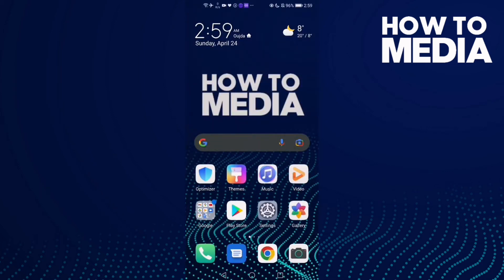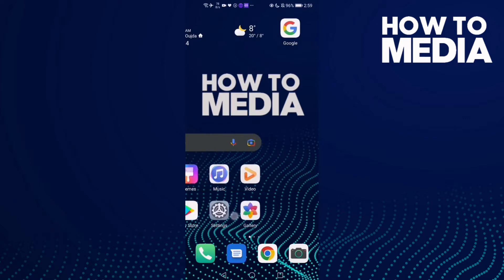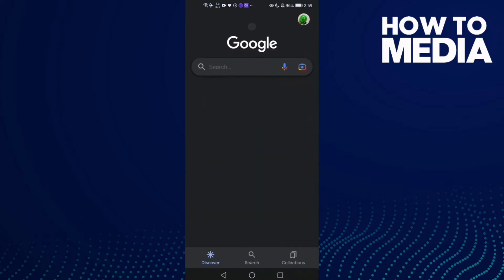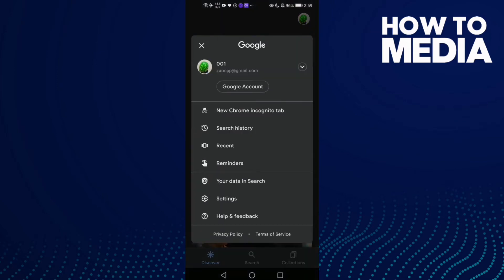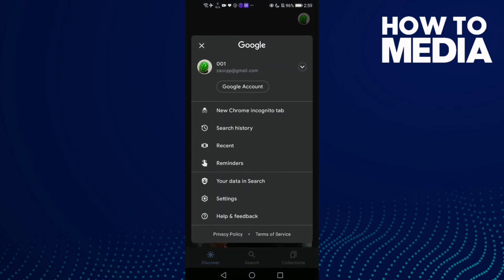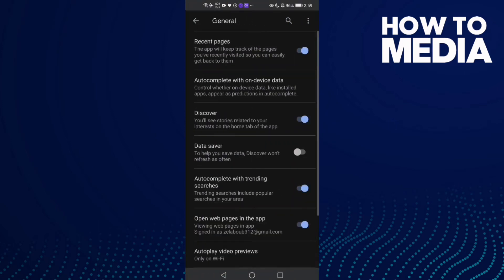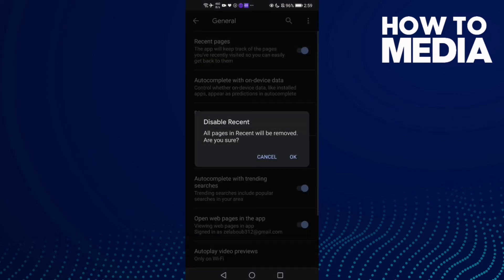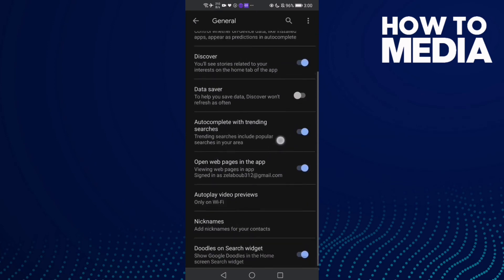How to Manage Recent Pages on Google Mobile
in this video we discuss :